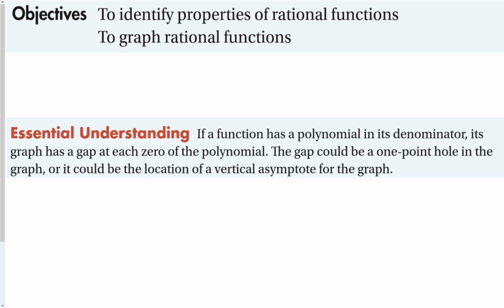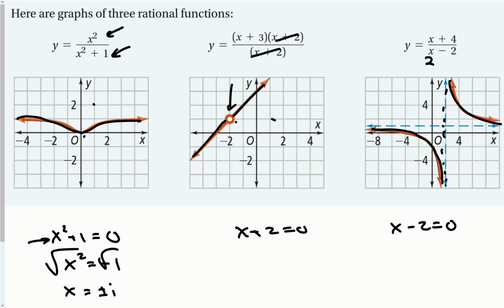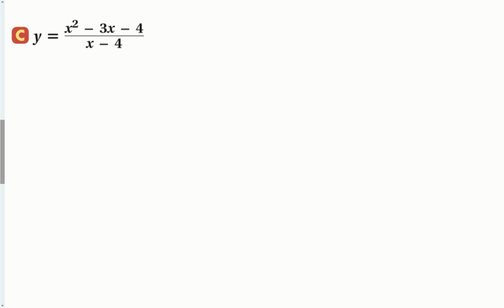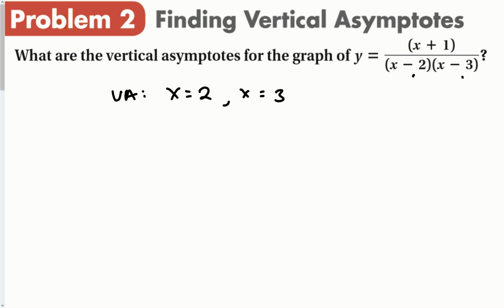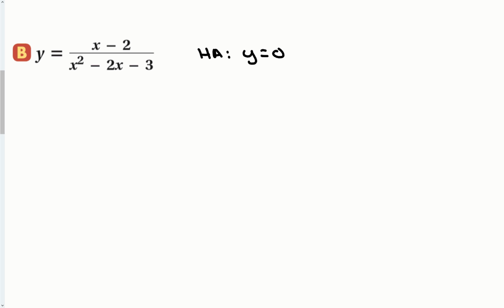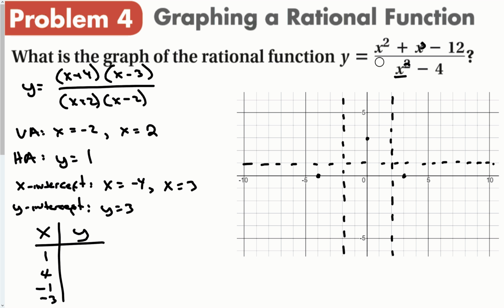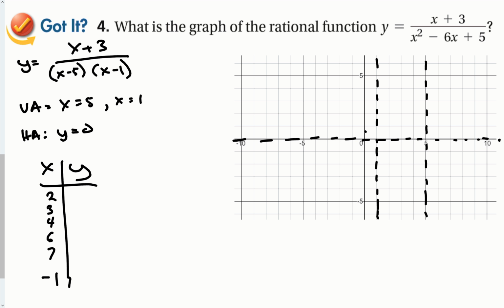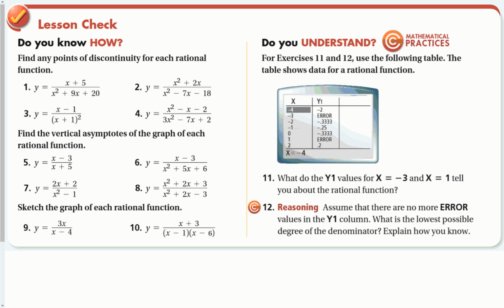8-3 Rational Functions and Their Graphs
Algebra 2 section 8-3 Rational Functions and Their Graphs